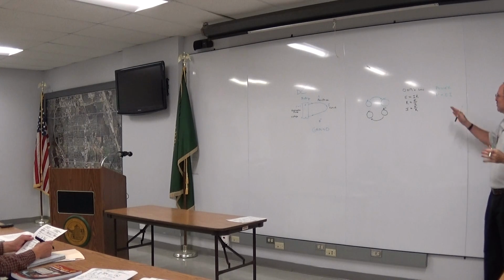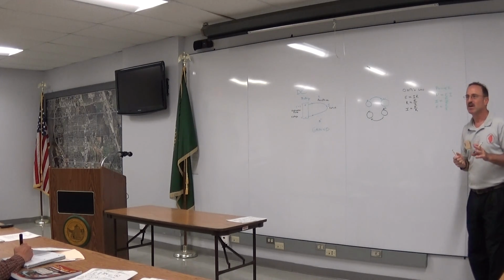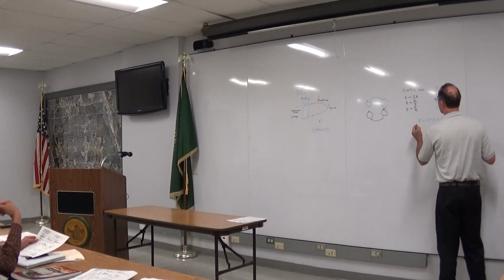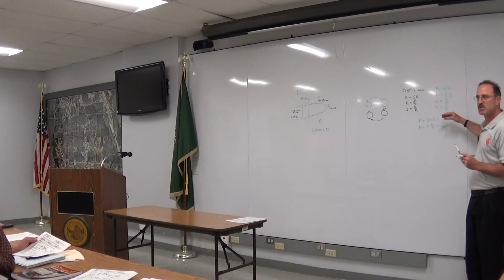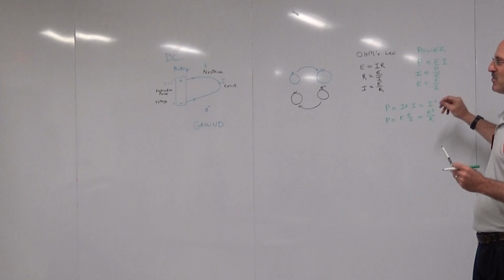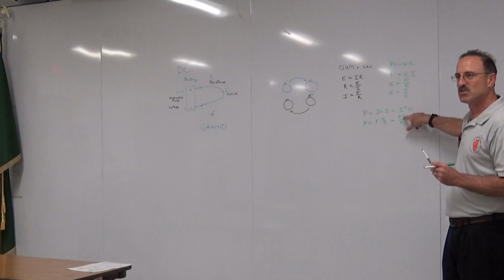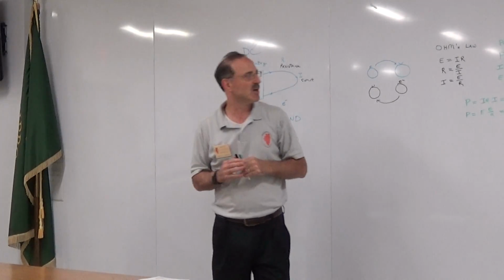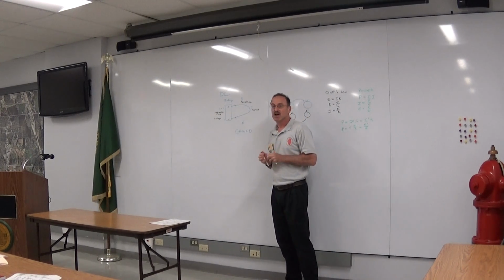2 of 7 NS9RC 10-1-2014 week 1 Ham License Class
Second part of NS9RC Ham Radio License Class Recorded 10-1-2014